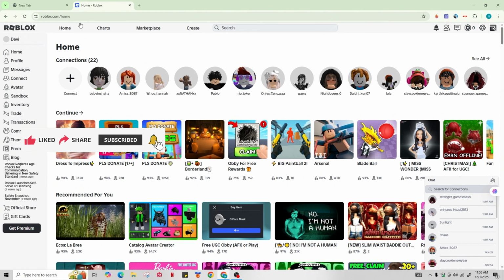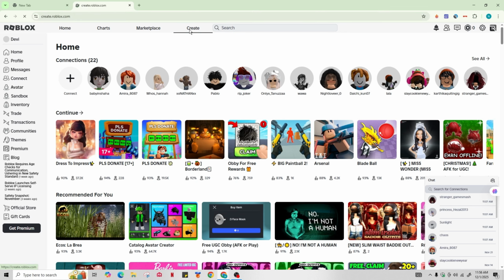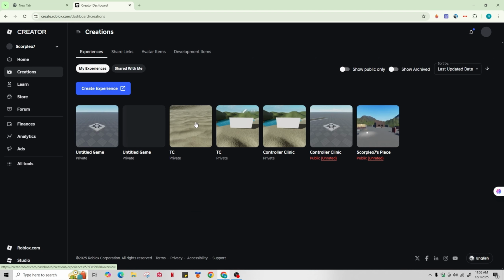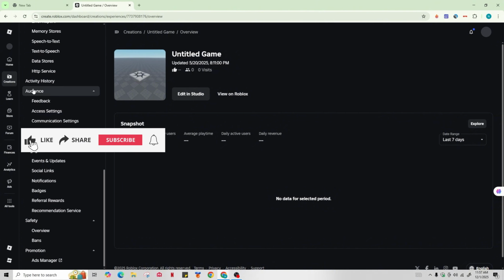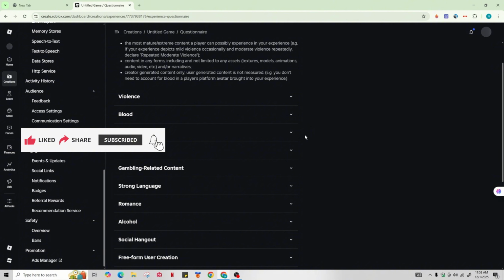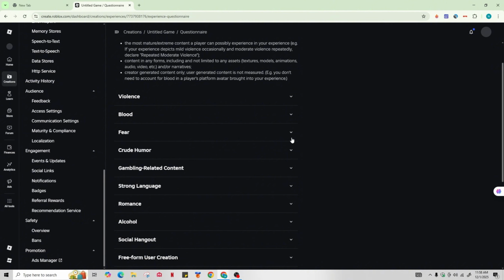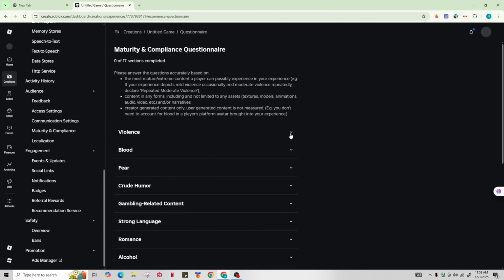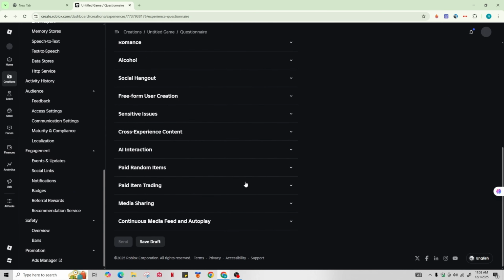How To Set Age Guidelines On Your Roblox Game - Maturity Rating Label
Want to make your Roblox experience safer and more accurate for your audience? 🎮🛡️ In this 2025 step-by-step guide, you’ll learn how to set age guidelines and apply a maturity rating label on your Roblox game — helping players understand what type of content to expect while keeping your game compliant with Roblox’s updated standards.

What You’ll Learn in This Video:
✅ How to access the Experience Guidelines settings in Roblox Studio
✅ How to set age recommendations (All Ages, 9+, 13+)
✅ How to add a Maturity Rating Label to your Roblox game
✅ Tips to ensure your game follows Roblox safety & content policies
✅ How age guidelines affect visibility and player trust

Whether you’re a beginner developer or updating an existing experience, this tutorial will ensure your Roblox game is properly labeled and user-friendly for your audience.

📌 Chapters:
⏱ 0:00 – Introduction
⏱ 0:10 – How To Set Age Guidelines on Your Roblox Game